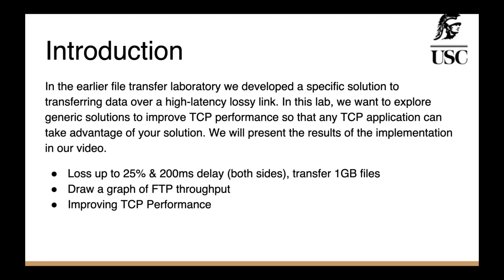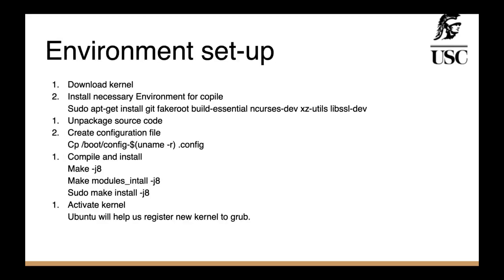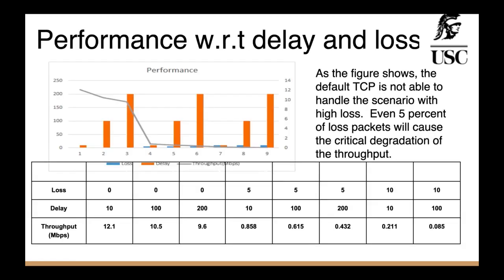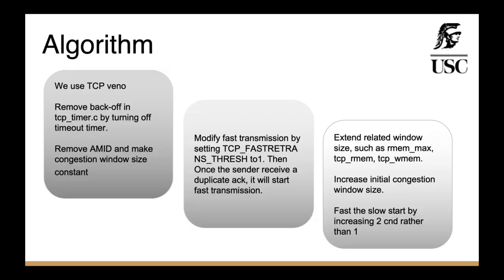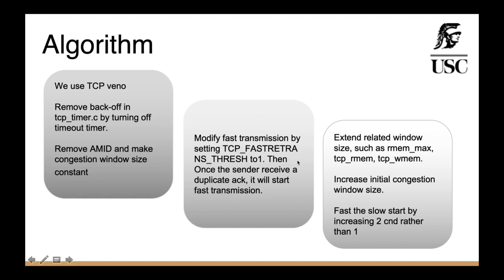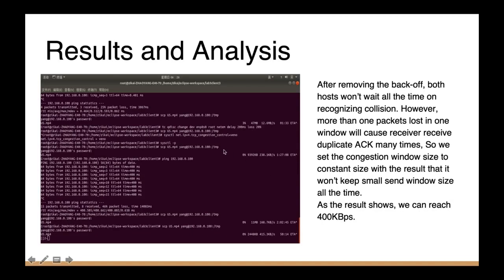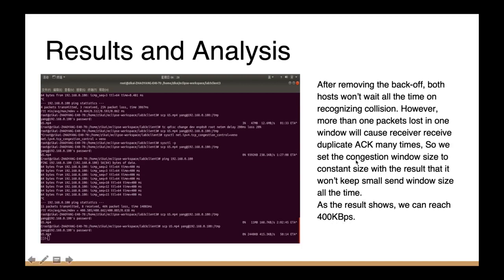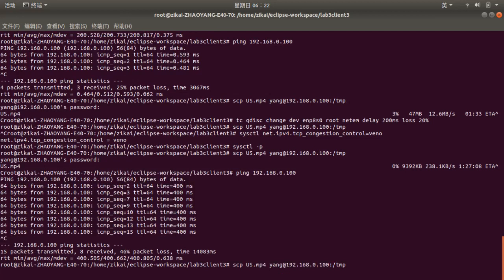EE542-Lab4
Team member: Ziyao Yang&& Xueting Jin